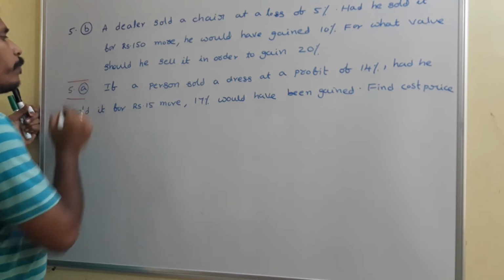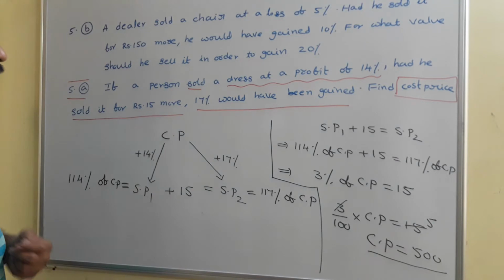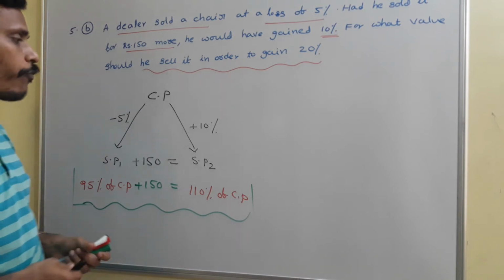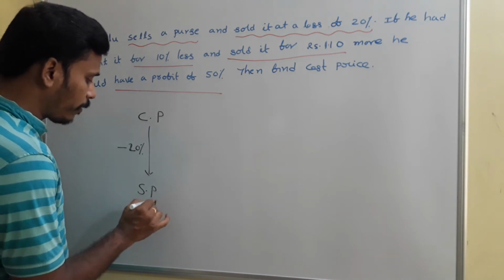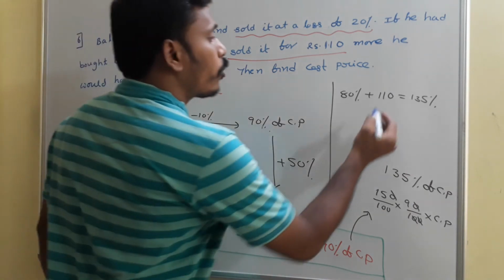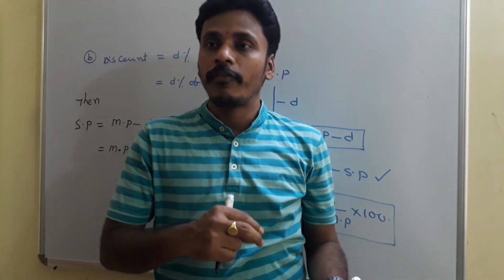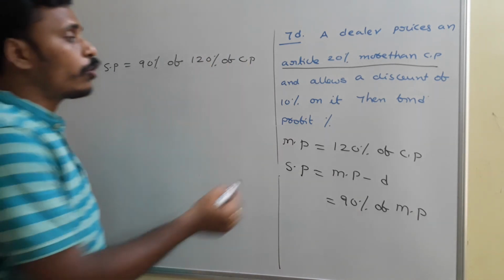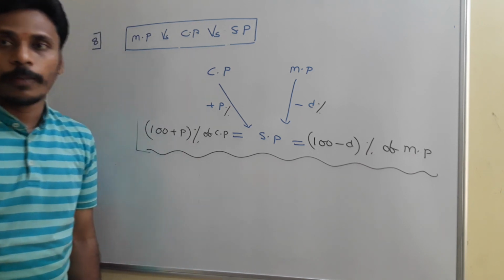Profit and Loss